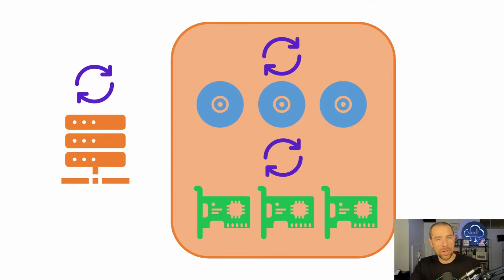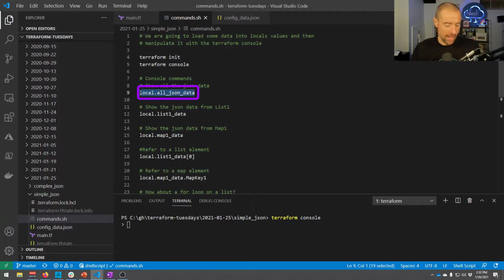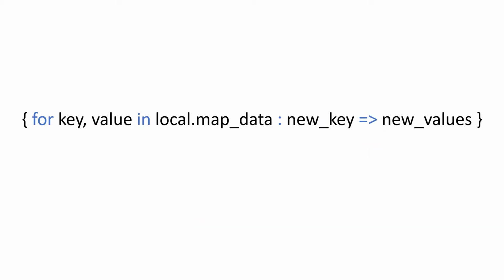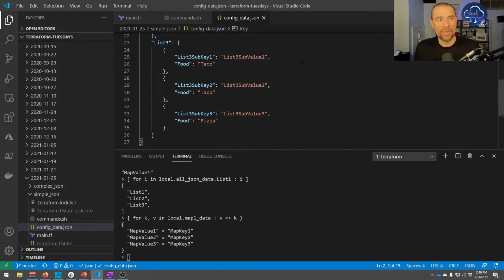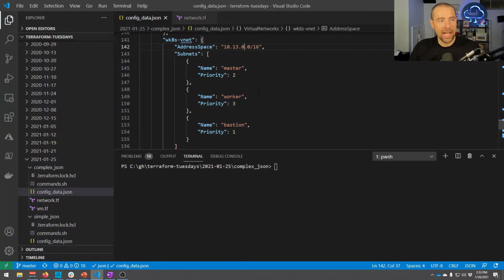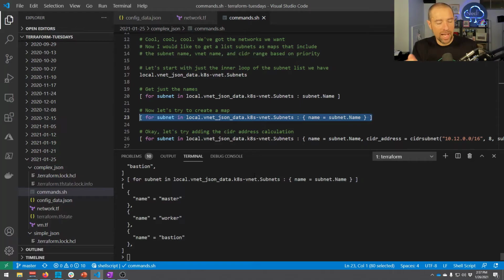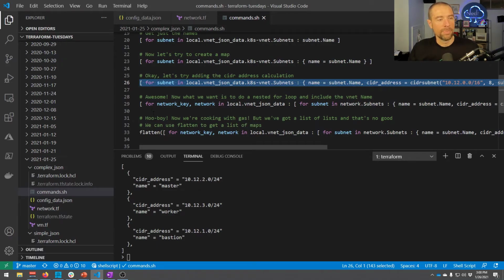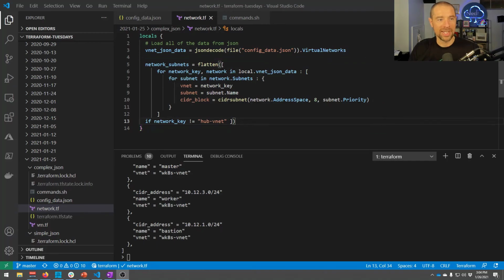Parsing Data with For Loops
The data you receive for your Terraform configurations might be outside of your control. It could come from a ticketing system, a code generation pipeline, or an Excel spreadsheet. You can use loops in Terraform to parse through complex data structures and extract the values you need for your modules. In this video I go DEEP on how to use for loops on JSON data in Terraform. Buckle up kids and bring a snack, this is going to be a heckuva trip.

Intro 0:00
The Problem with Data Structures 1:33
Nested Loops for Infrastructure 3:38
Working with JSON in Terraform 4:36

Using Terraform Console 7:20
Examining the For Syntax 9:17
Using Real-world Config Data 14:51
Building the Loops 18:05
Examining Nested Loop Data 22:03

Outro 27:24